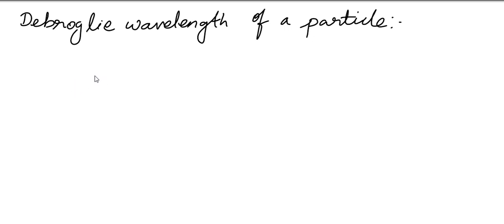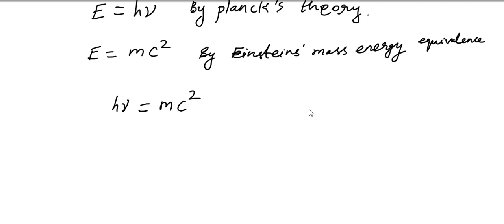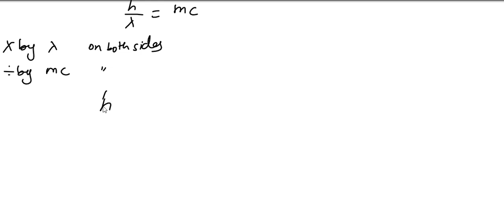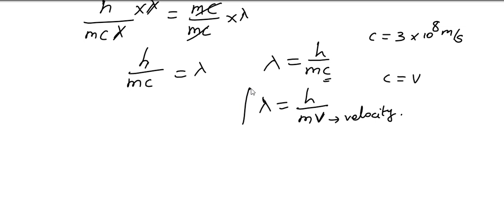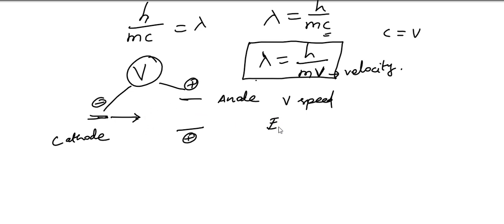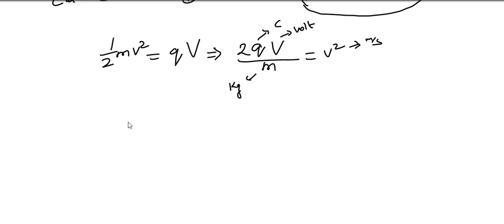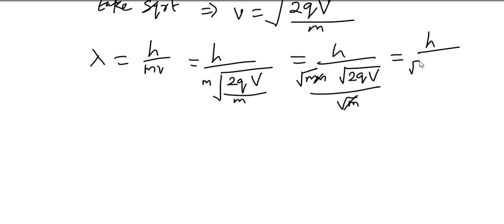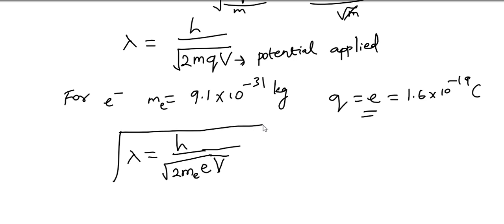De Broglie wavelength